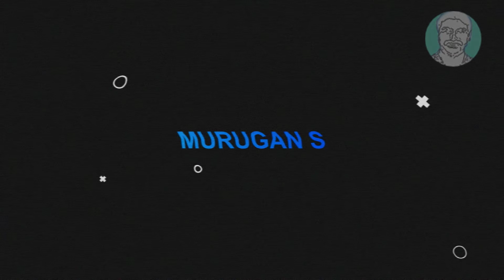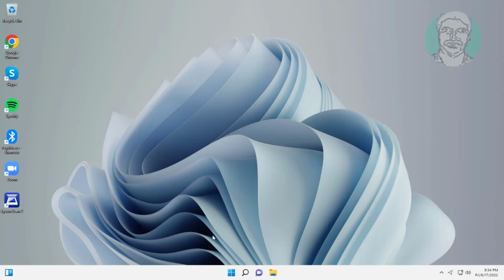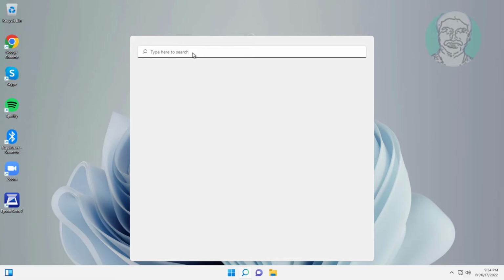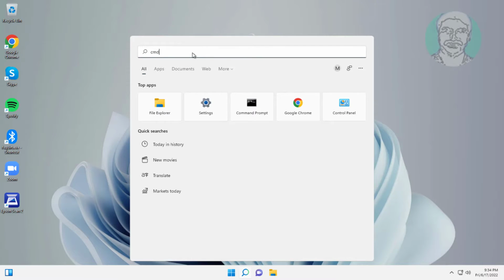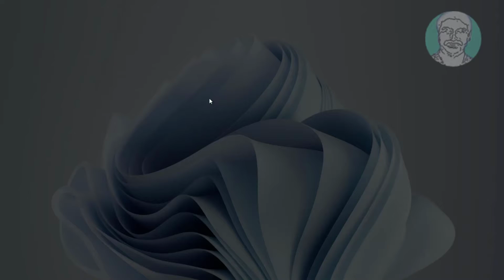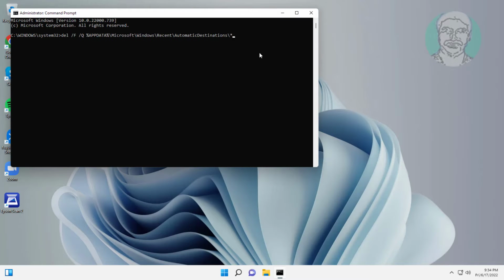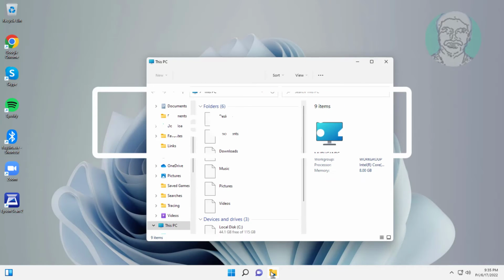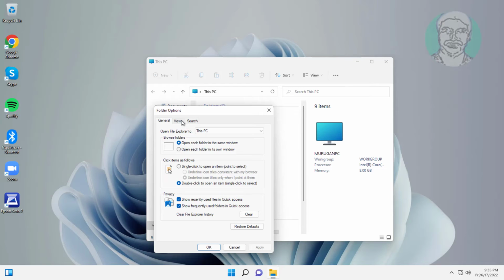Fix Windows 11 Quick Access Not Working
This Tutorial Helps to Fix Windows 11 Quick Access Not Working

00:00 Intro
00:09 Method 1 - Run Multiple Commands
00:40 Method 2 - Change Folder Options
01:09 Closing

del /F /Q %APPDATA%\Microsoft\Windows\Recent\AutomaticDestinations\*
del /F /Q %APPDATA%\Microsoft\Windows\Recent\CustomDestinations\*